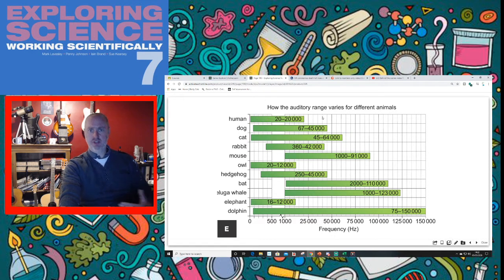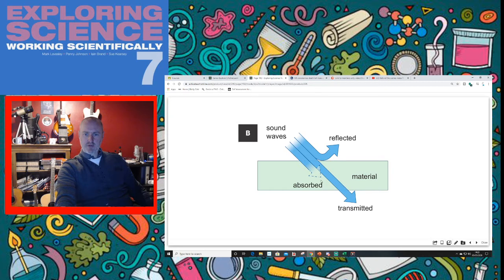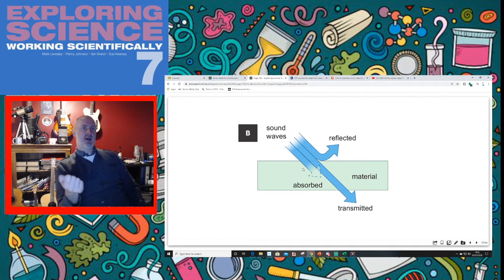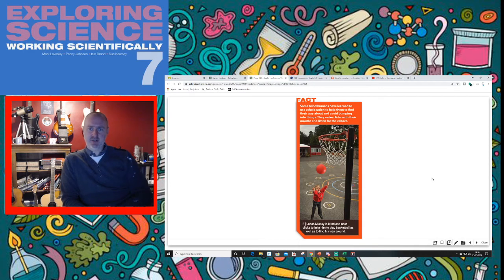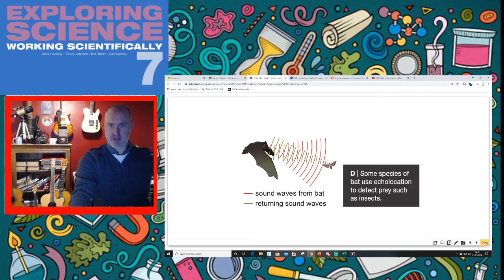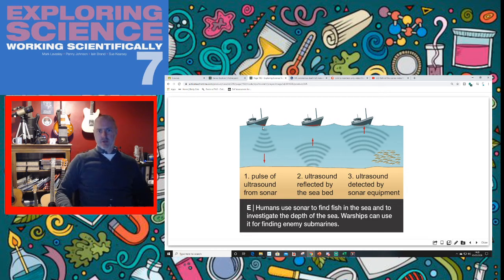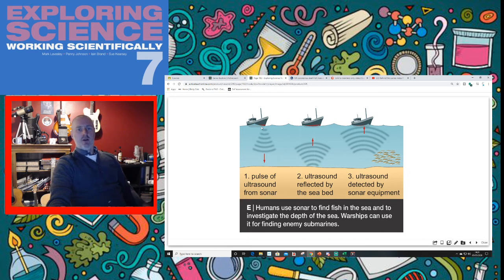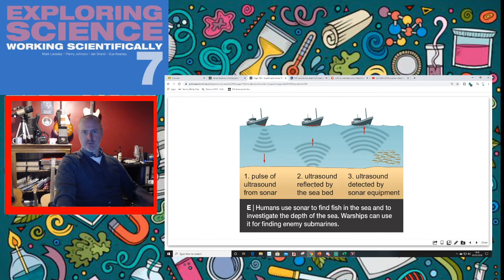Sound lesson 4